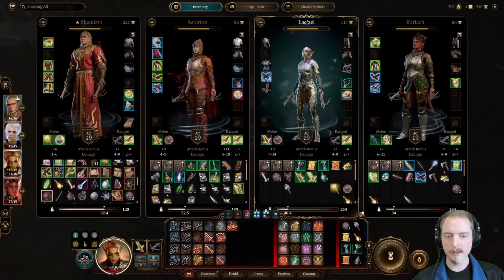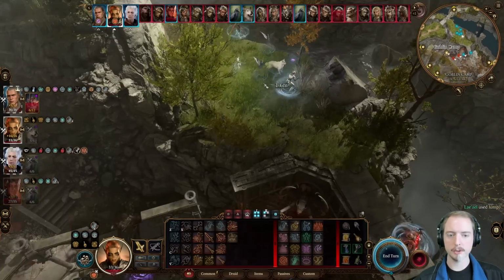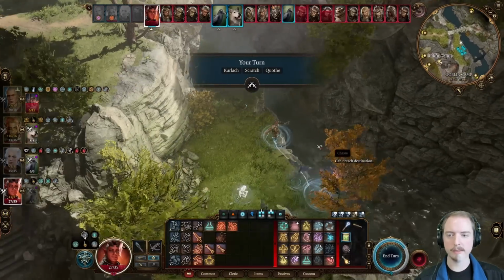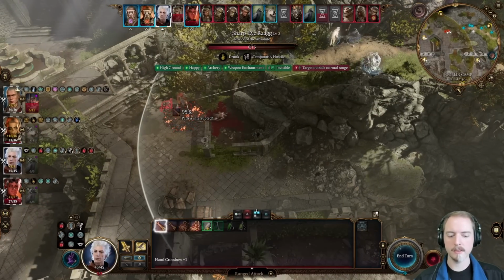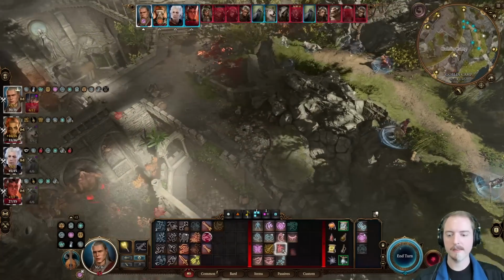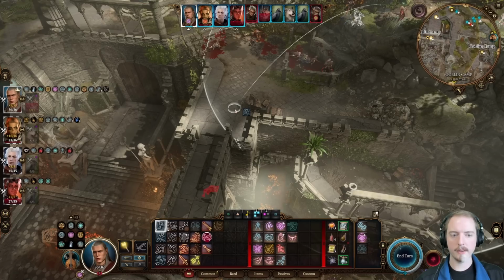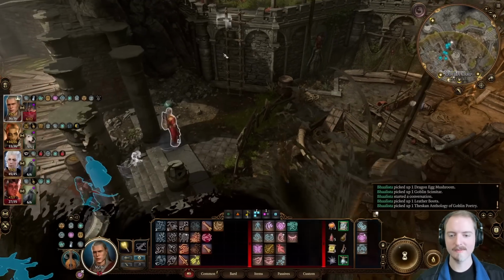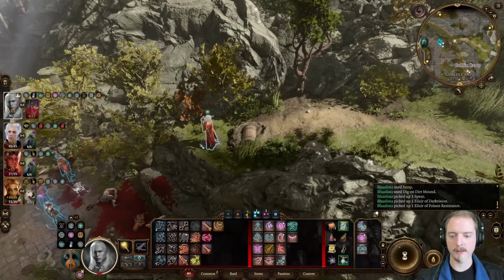Can I Beat Baldurs Gate 3 [Honor Mode] with these 9 restrictions? | Ep 17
Episode 17

The Nine Hells Run Challenge:
1) Honor Difficulty
2) No long rests that restore anything (Also no restoration pods, re-speccing to restore spells, long rest potions, etc. Doing a rest for purely story advancement is fine, as long as it doesn't actually restore any hitpoints, spell slots, or other resources. Likewise re-speccing is ok as long as you waste an appropriate number of spell slots and hitpoints afterward so that you haven't gained anything)
3) No heal potions for the party (And no Elixir of Half-Elven Healing or other potions that act like super healing potions)
4) Fight every enemy, the hard way! (Resolve every encounter with combat, seek out and fight every available enemy in every area. No using dialogue options to divide-and-conquer enemy forces and turn them against each other, fight the hardest possible groupings of enemies together
5) No reviving dead party members
6) Camp party members don't help (No having party members in camp cast heal spells or buffs or things like that)
7) No cheese/exploits (For example, no carrying barrels around from room to room, no abusing stealth mode for endless free hits with the enemy being totally unable to respond)
8) No wrong class/level scrolls (Can't cast from a scroll unless it's on your class spell list, and you have a spell slot of appropriate level, like in 5E)
9) No save-scumming

0:00 Setup
5:00 Battle Begins!
31:00 Aftermath